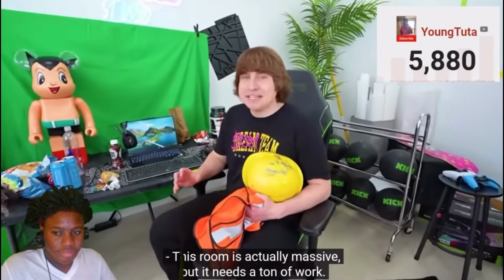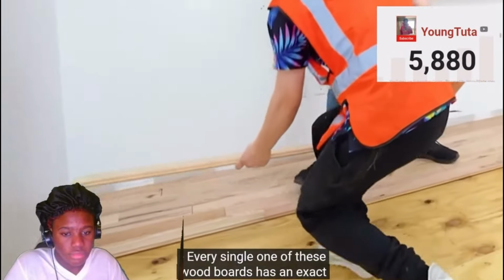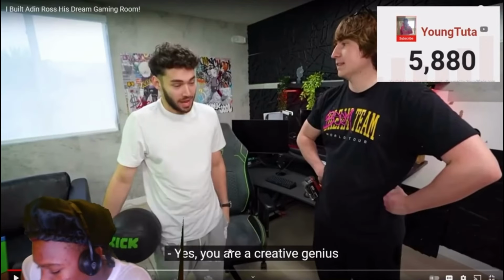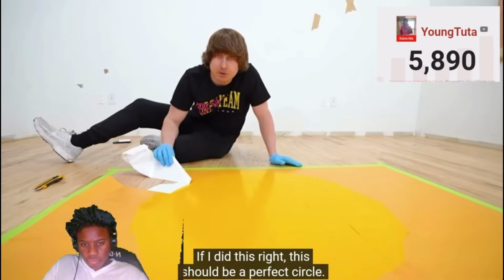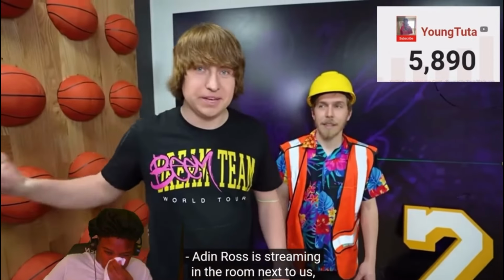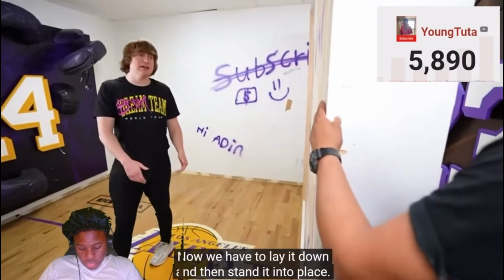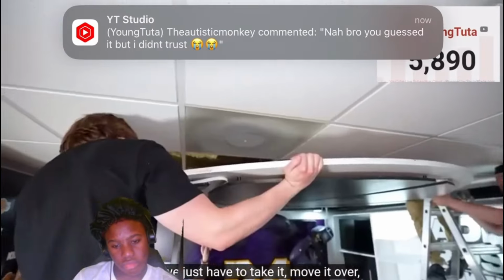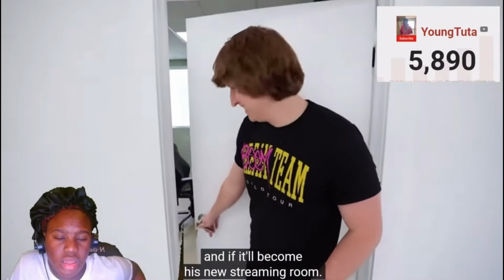ADIN ROSS ROOM MAKEOVER!!! (Reaction)